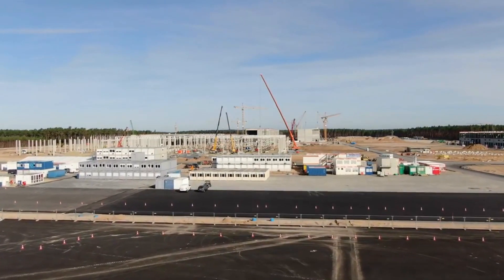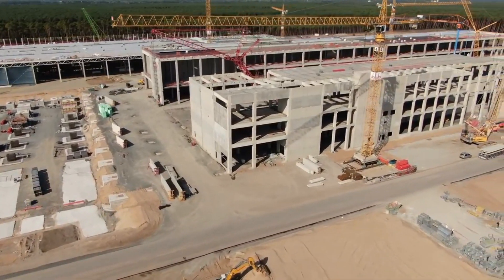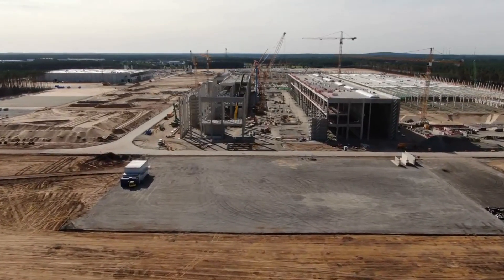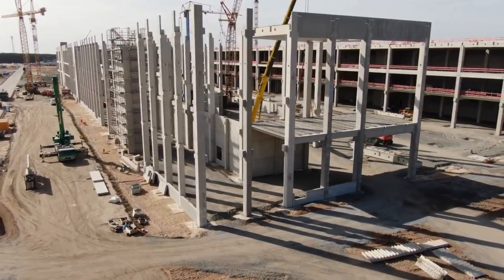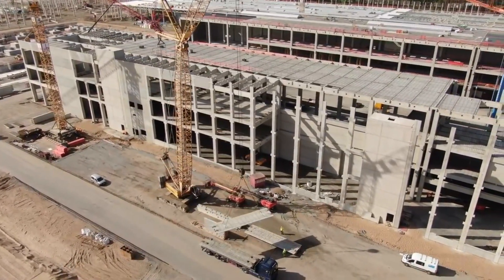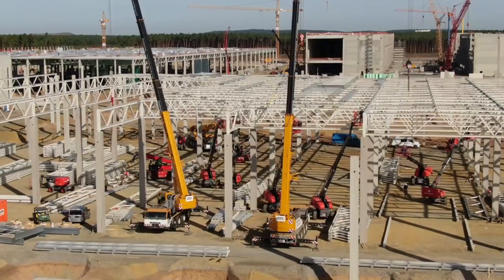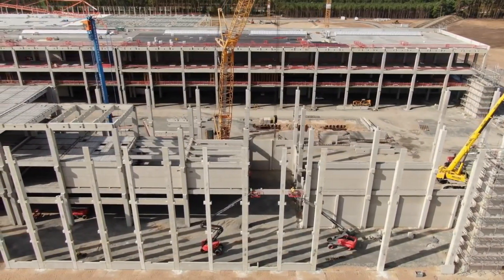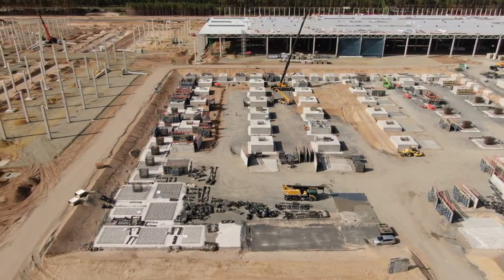Giga Berlin Construction Progress Update Through September 21, 2020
The construction of Tesla Giga Berlin is progressing at a consistently rapid pace. The company and its German construction partners rely primarily on precast concrete elements for extremely high construction speeds. This allows building even faster than in China.

Story: Tesla Giga Berlin Construction Speed Is Giga Shanghai 2.0
 By Eva Fox

If you object to our use of your content in this video, please let us know.